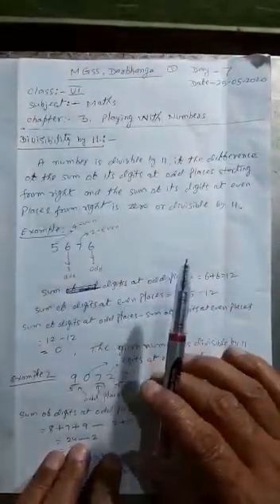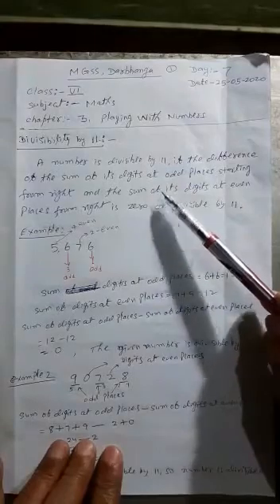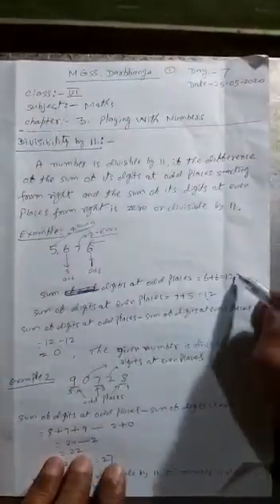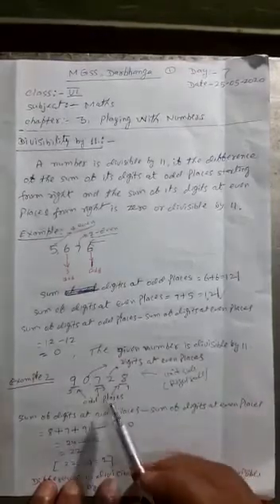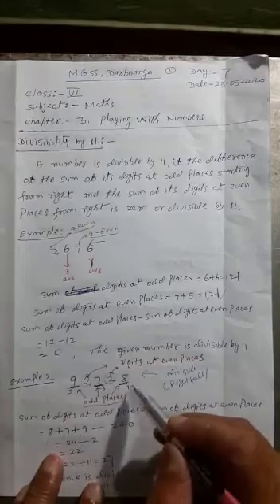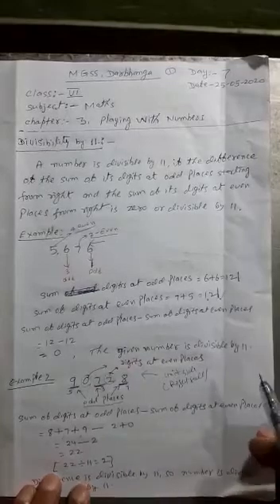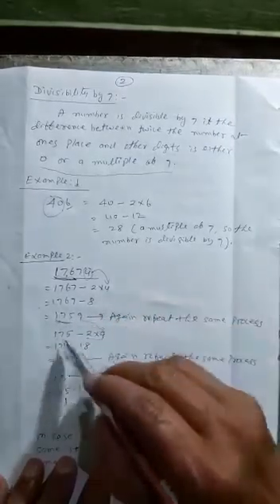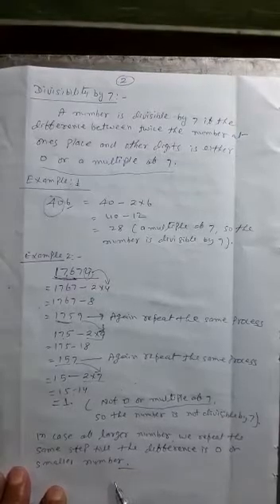Class:- 6, Subject:- Mathematics, Chapter:- 3 Playing With Numbers, Day:- 7, 27-05-2020